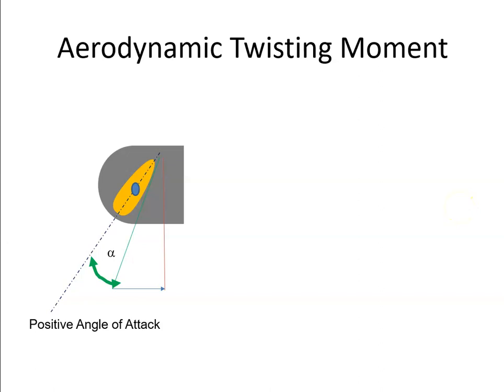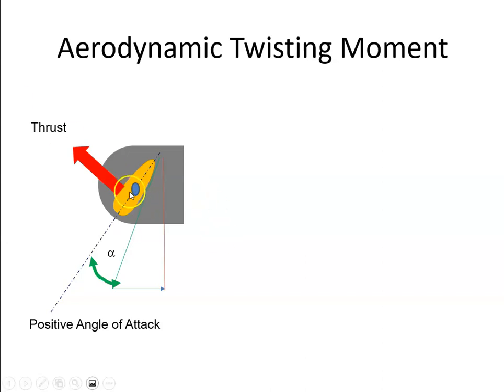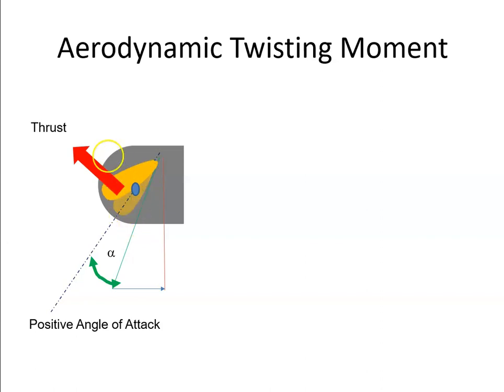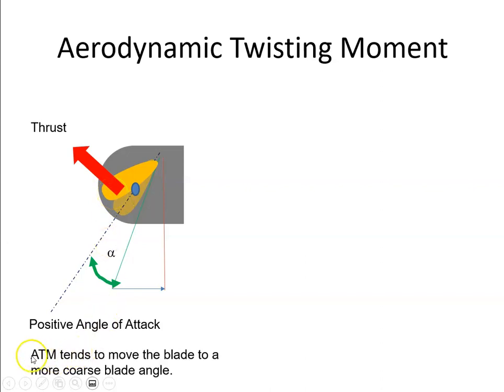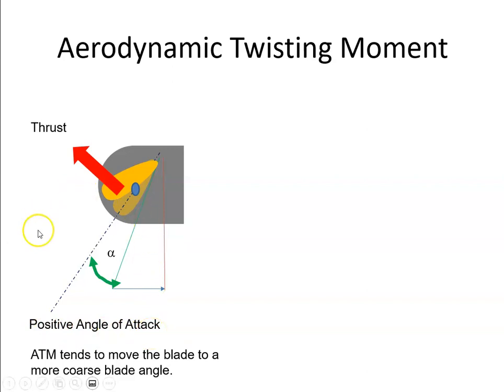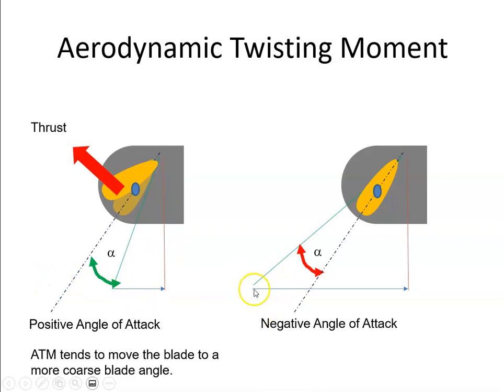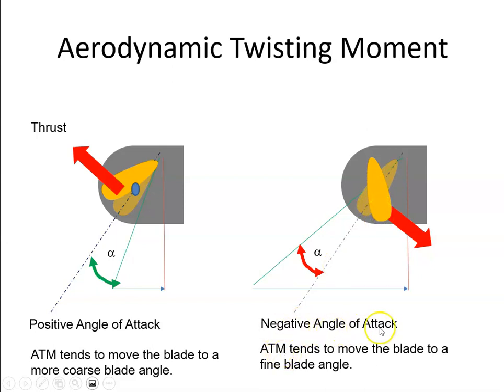Propeller Aerodynamic Twisting Moment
This short video describes the effect of the Aerodynamic Twisting Moment on a propeller.